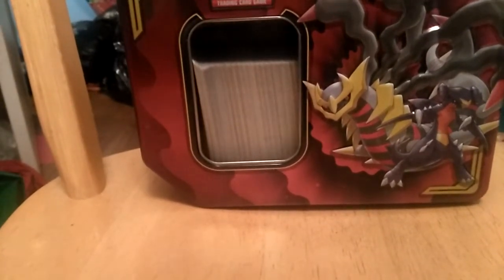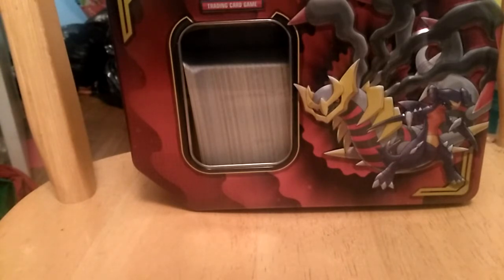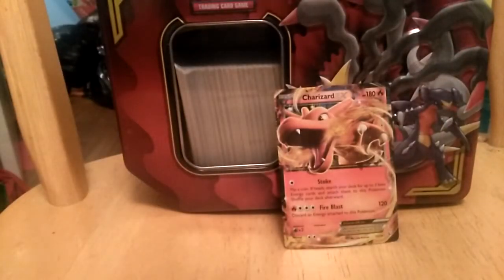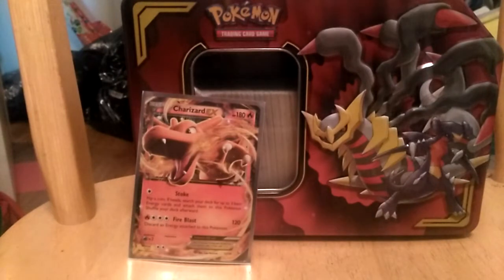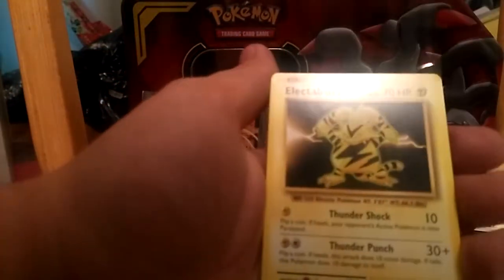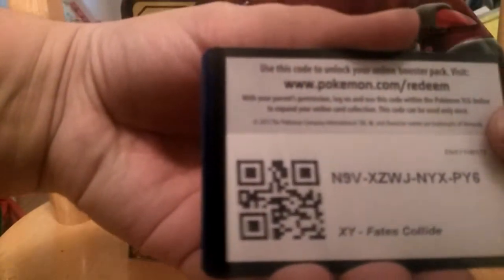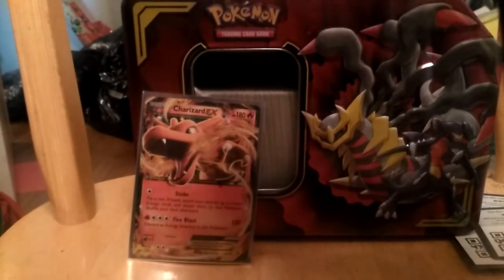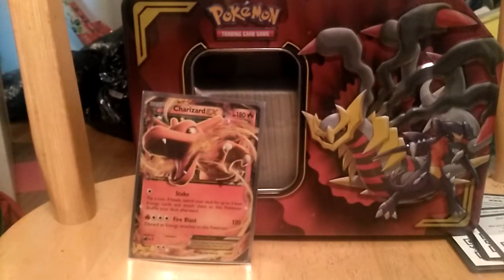Charizard EX Box Opening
Error Pack???